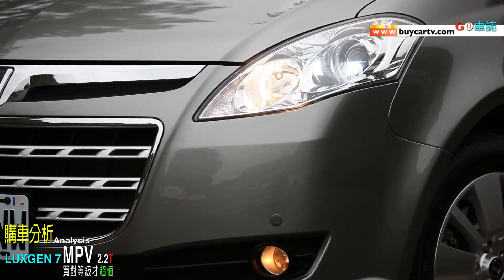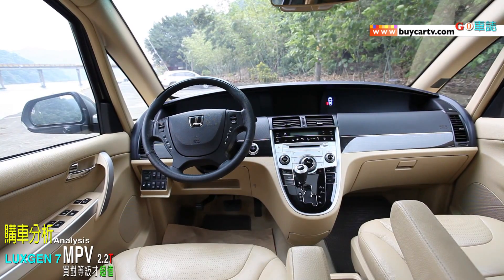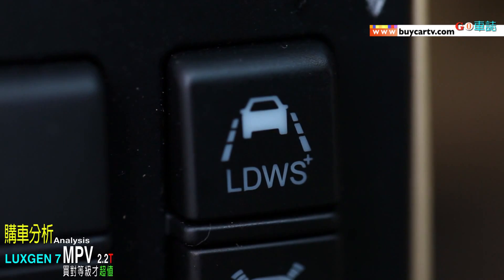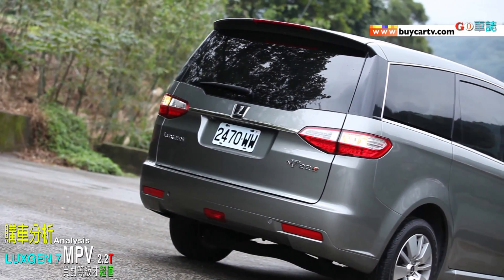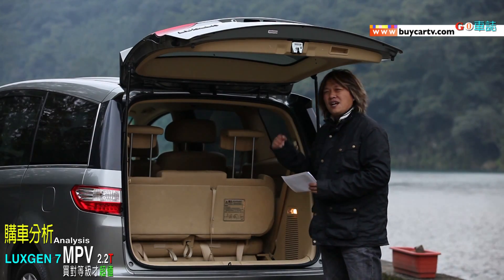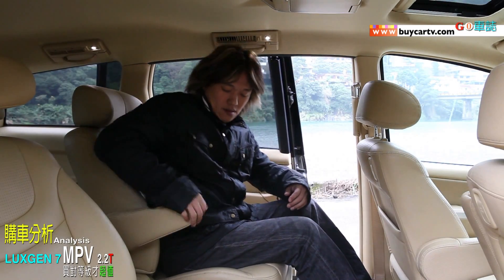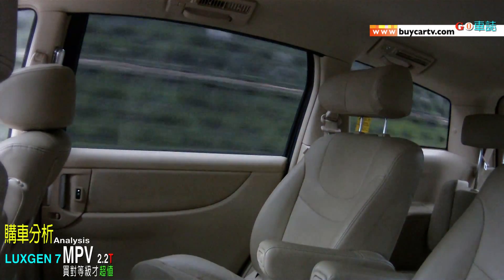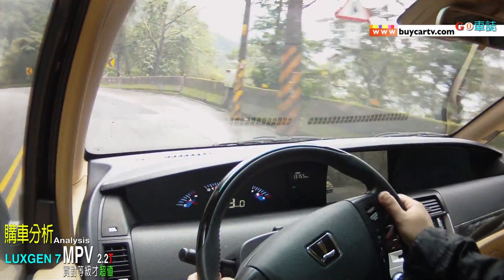Luxgen 7 MPV購車分析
除了許多消費者喜愛的購車分析，我們還特別收錄了Luxgen 7 MPV的乘坐空間示範，讓這款車型的報導更完整，也期望消費者在試車前，能更瞭解這款台灣製造的大型MPV。
2.2升渦輪增壓引擎搭配五速手自排變速箱，標準的七人座設定，並且透過良好的車室空間設計，就算是第三排座椅也不顯得侷促；Luxgen引以為傲的Think+當然也是賣點，透過環車多顆CCD鏡頭，讓駕駛者的行車死角降至最低，再加上夜視功能與車道偏移警示，達到更多元的主動安全防護。